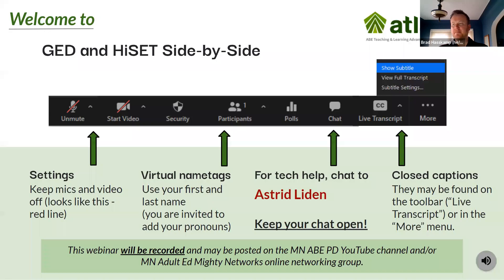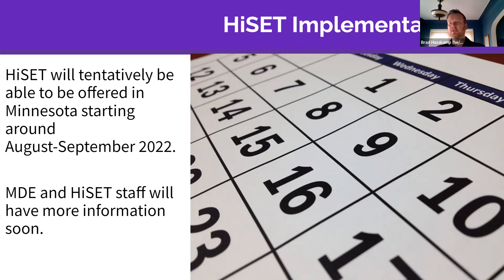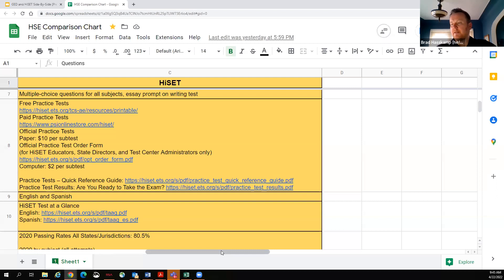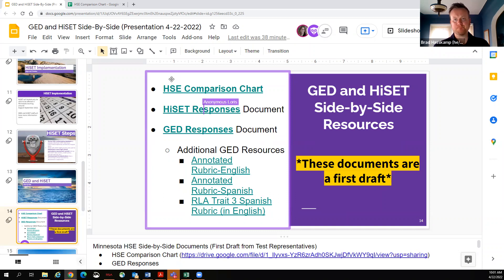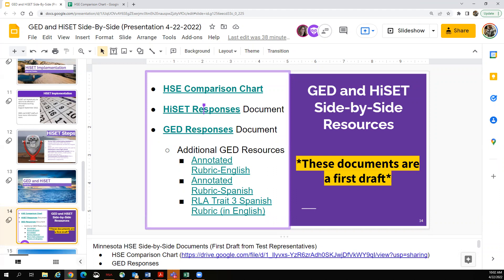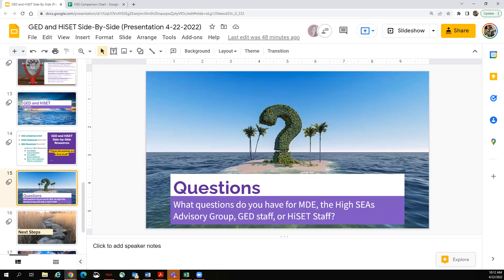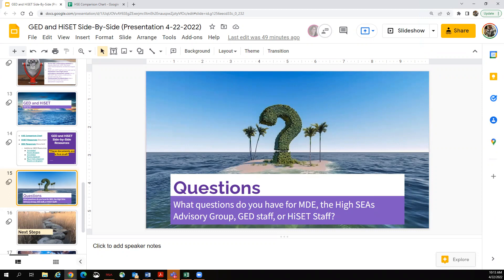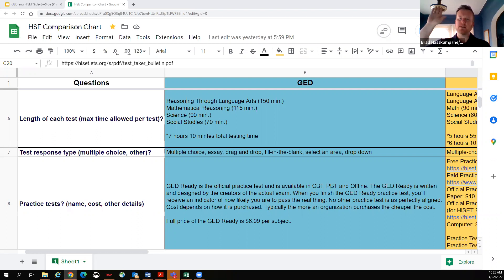GED and HiSET Side-by-Side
Presenters:  Brad Hasskamp, Minnesota Department of Education, Patty Popp, Minnesota Department of Corrections, See Moua-Leske, SW ABE and Literacy Action Network
Join MDE and High SEAs (High School Equivalency Assessments) Advisory Group leaders for a side-by-side comparison of both test options (GED and HiSET) that will be available in Minnesota. An overview of the advisory group's work will also be shared.